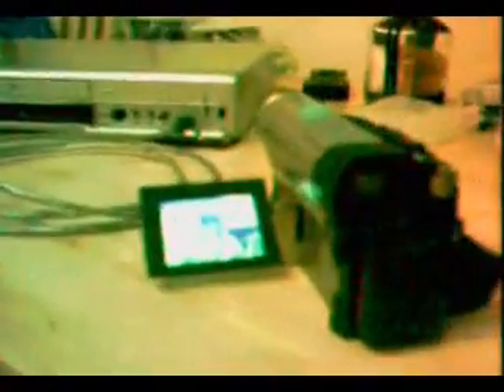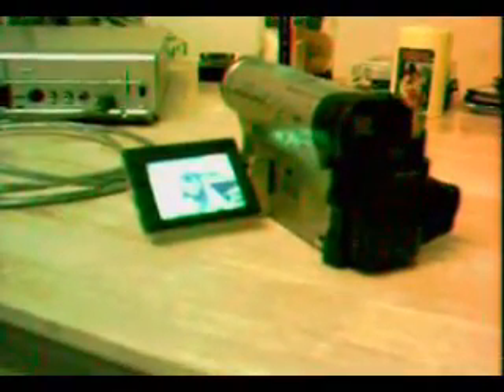HOW to create a 3D video - Part 1 of 2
Using Joanne`s 3D Demo creation...This is How it was created ...Note This is Part 1 of 2 parts...Also, this is by far not the quickest or best way to create a 3D video...( This video was created to show my camera setup to Roger Maddy )

Download Link -- Stereo Movie Maker ( PC )